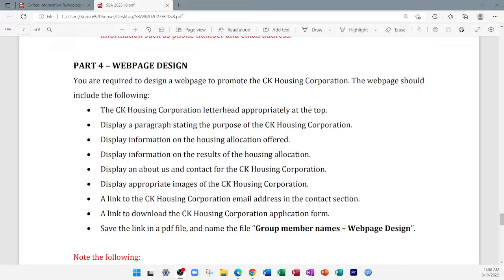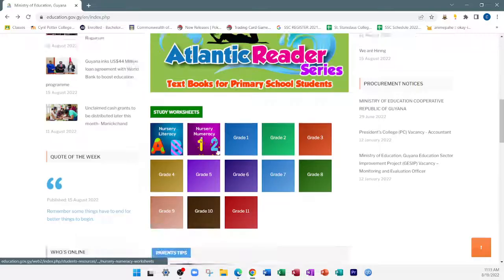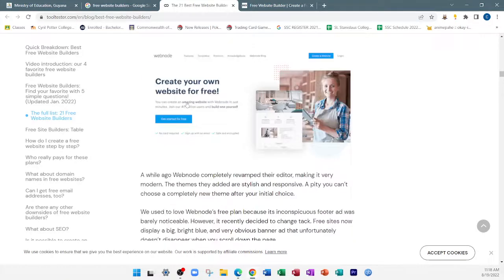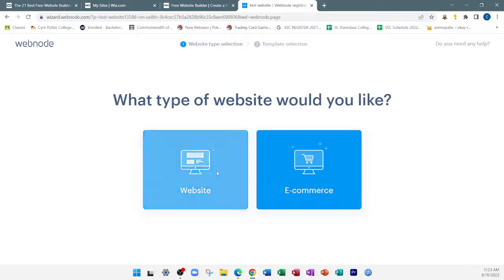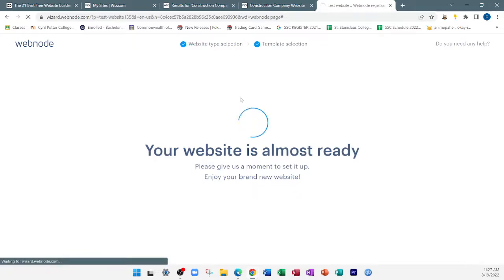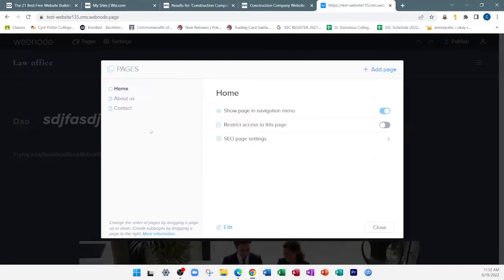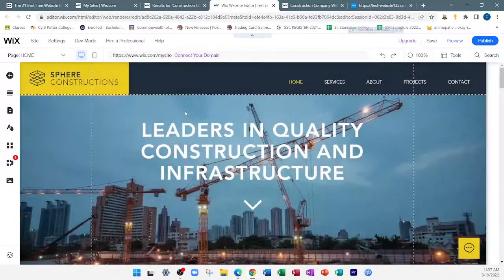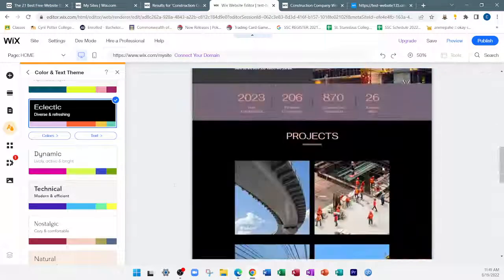How to create your Webpage SBA (2022)